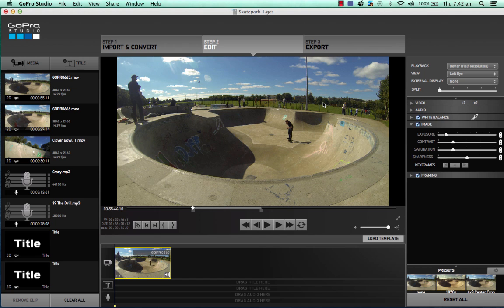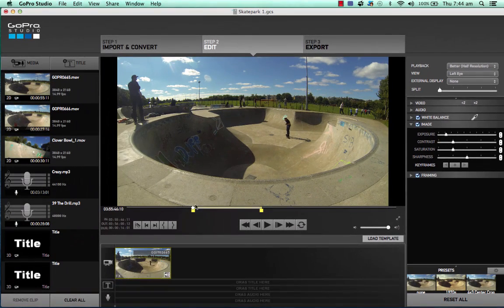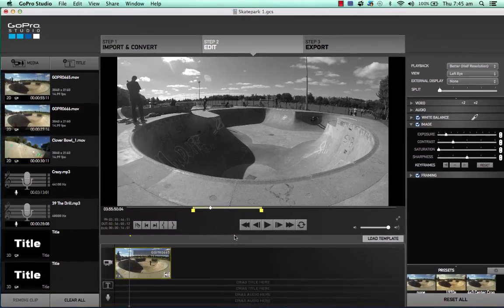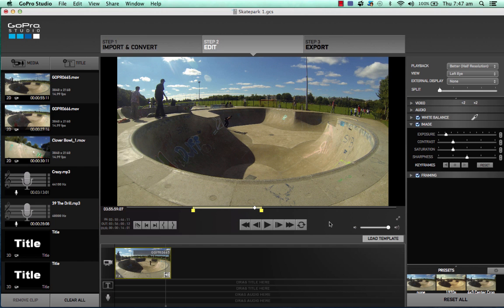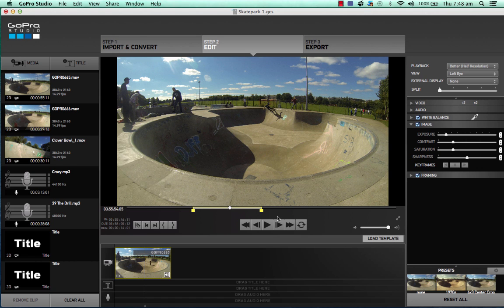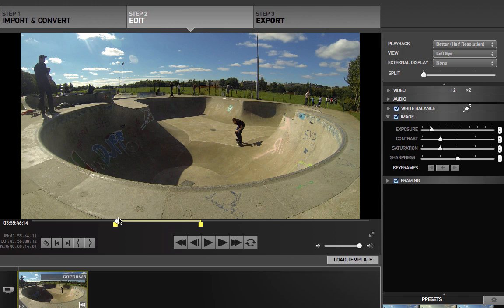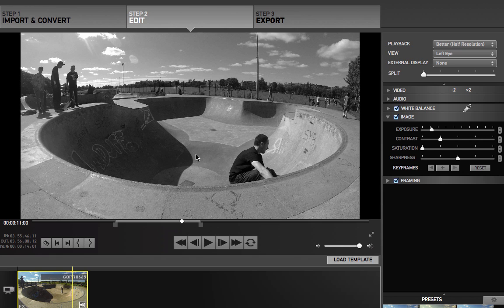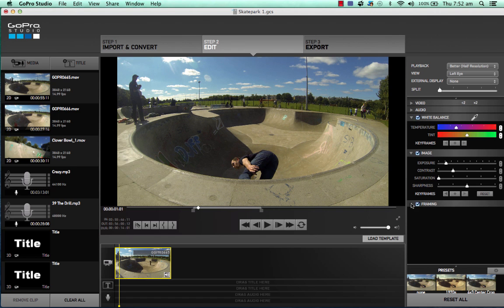GoPro Studio - How to add keyframes and effects to video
We look at GoPro Studio in this video tutorial and how keyframes can be used to change a clip in to black and white and other effects. In GoPro Studio you can change the effects using keyframes by adding them to your clips we show two examples of using keyframes in go pro studio.

We create useful GoPro Master tutorial videos.
If you have enjoyed the video make sure to like / thumbs up and like GoPro Master Tutorials on facebook for the latest updates. If you have any question or comments please leave them below and if there anything you would like explained or things that you would like to see done in GoPro Master Tutorials, post in the comments below. Cheers!